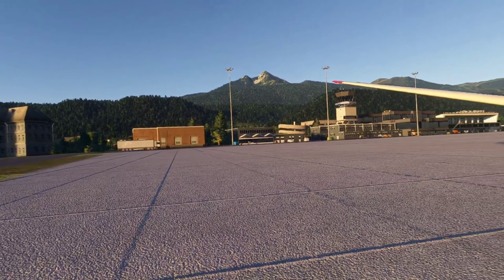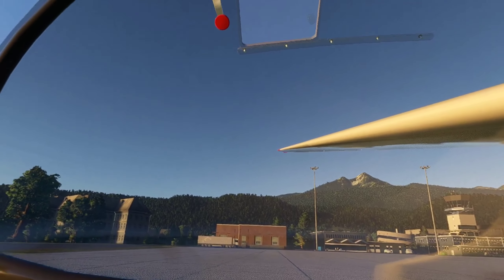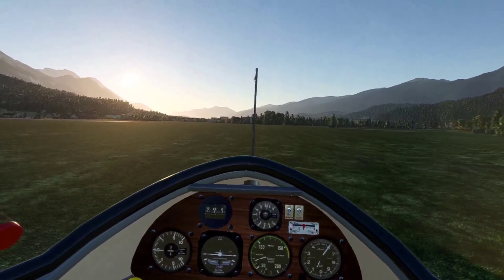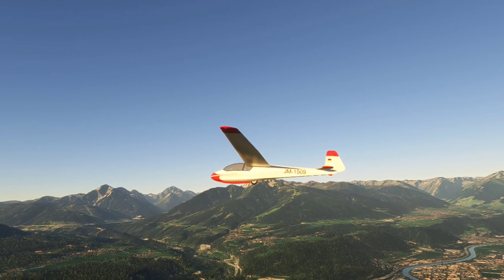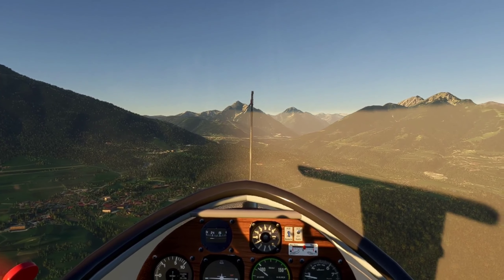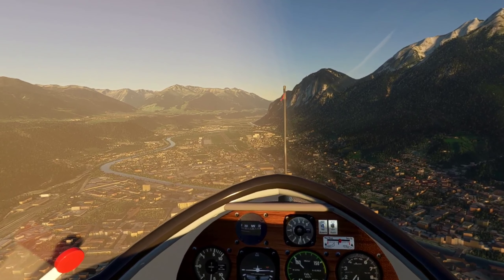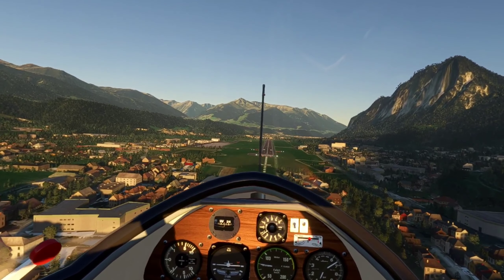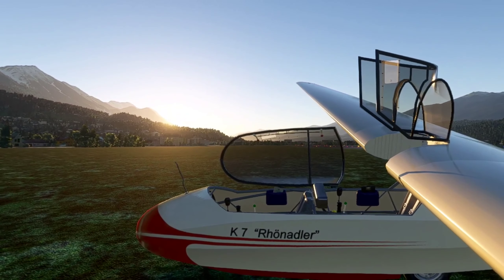REVIEW Schleicher K7 Rhönadler two-seater glider MSFS 2020 VR FLight SteamVR Quest 2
Schleicher K7 Rhönadler two-seater glider (Version 1.01) Release Date 8 June 2022
A vintage two-seater steel tubing, wood and fabric training glider which evolved into the K13, still in use in soaring clubs today.

This is a faithfully modelled ASK-7 two set training glider, which originally flew in 1960. It had good performance for its day, with a glide ratio of approximately 26:1. The K7 is constructed with a welded steel tube fuselage covered in doped aircraft fabric covering while the wing is a wooden structure, again with a doped fabric covering. This is the first modelling project for GlideSimmer67 and a huge amount of care has gone into the model (see the images included here). B21 helped out with the flight model and the programming.

Highly Recommended!!

Windows 11
NVIDIA(R) GeForce RTX(TM) 3070 8GB GDDR6
16GB, 2x8GB, DDR4, 3200MHz

15.6" QHD (2560 x 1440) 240Hz 2ms with ComfortView Plus, NVIDIA G-SYNC and Advanced Optimus
1TB M.2 PCIe NVMe SSD